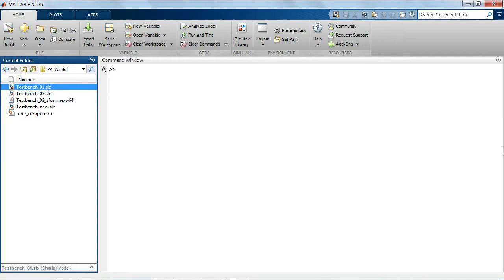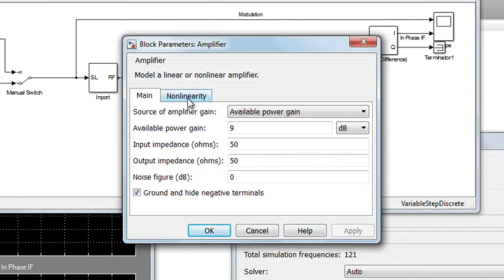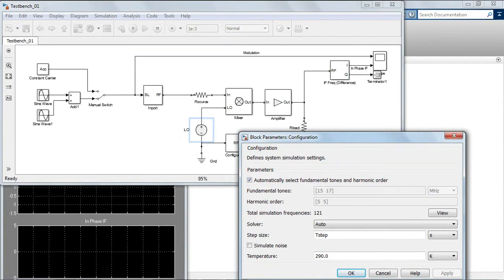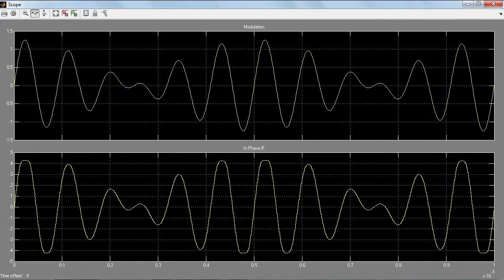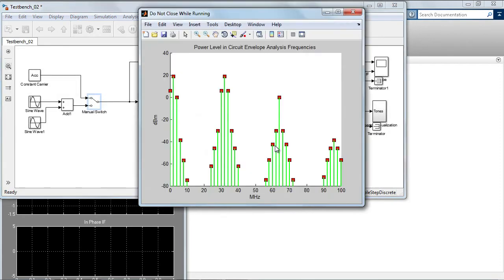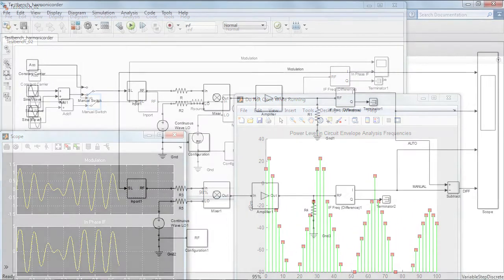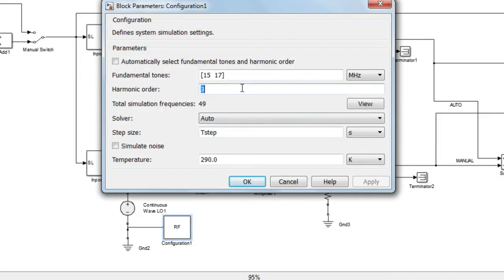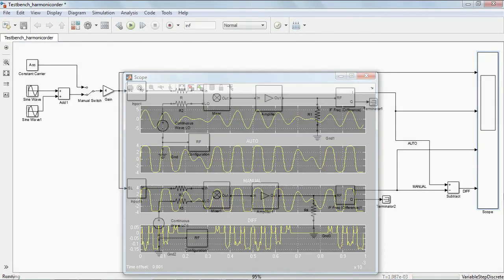Determine the Harmonic Order of a Circuit Envelope Simulation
Determine the harmonic order of a circuit envelope simulation using SimRF™ to find a trade off between accuracy and simulation speed by examining the results in the time and frequency domain.